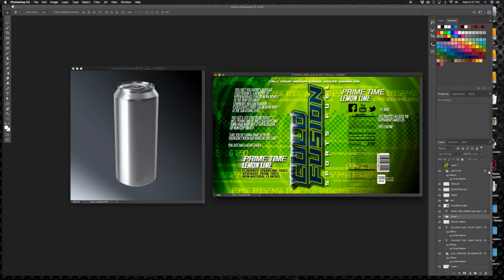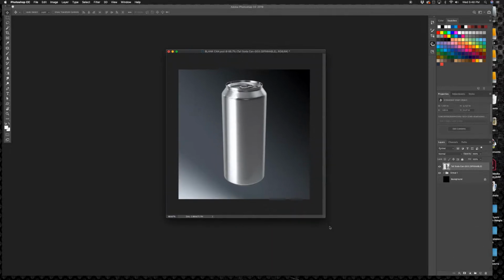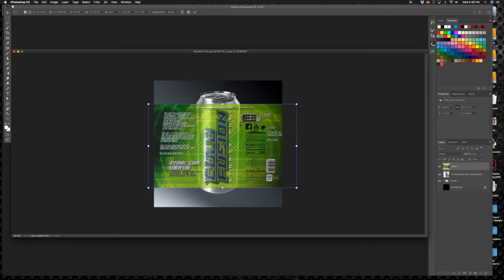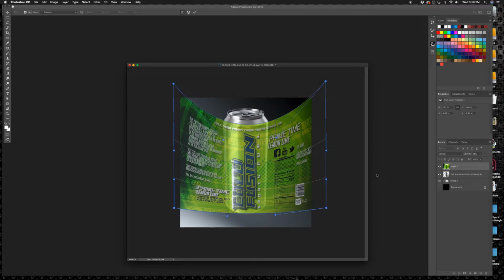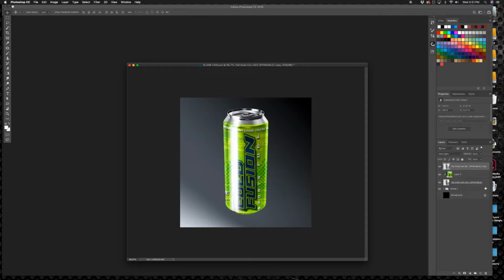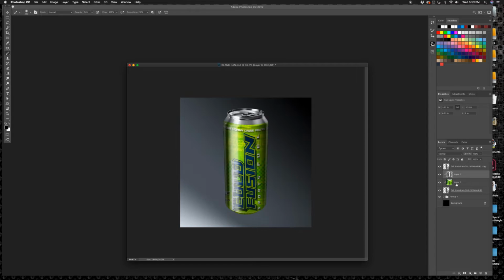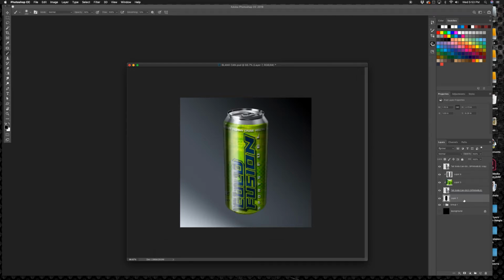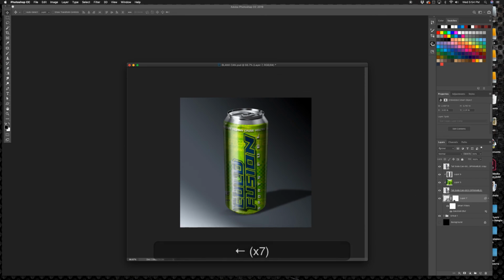PP EP04 WRAP A CAN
Wrap your can